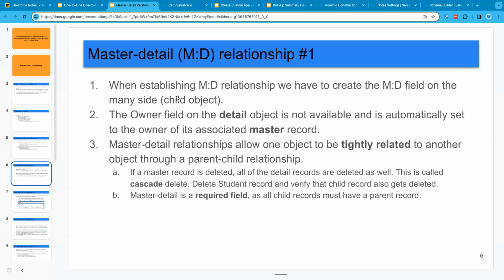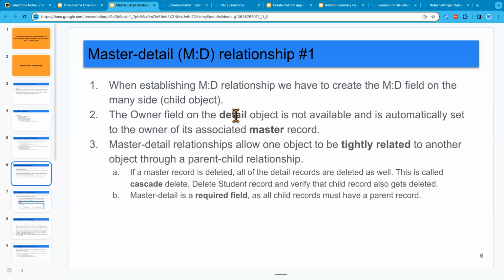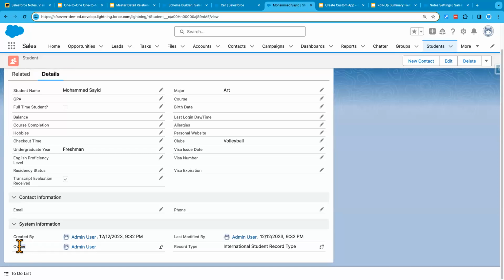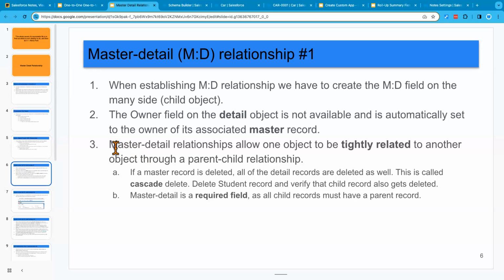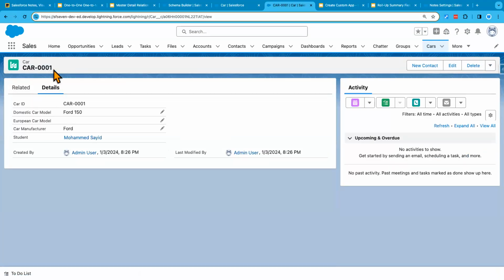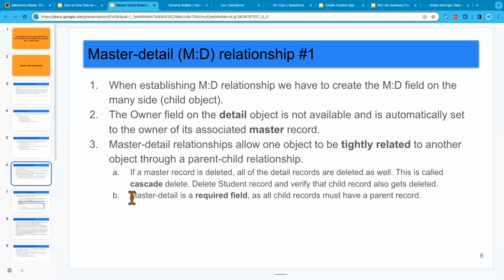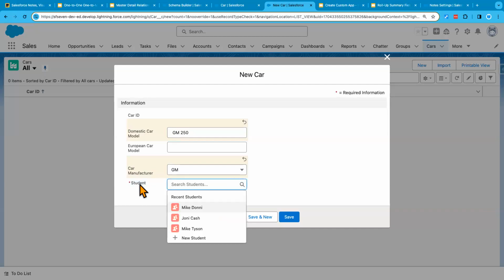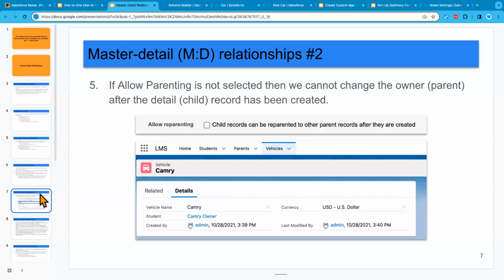What is Cascade Delete in Master Detail Relationship?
🌟 Dive deep into Salesforce data management with our latest tutorial on 'Cascade Delete' in Master-Detail Relationships! 🚀

Understanding how Cascade Delete works is crucial for maintaining data integrity and managing dependencies effectively in your Salesforce environment.

In this comprehensive guide, we break down the concept of Cascade Delete, its implications, and best practices.

Uncover the significance of Cascade Delete in the context of Master-Detail Relationships.

Learn how this feature impacts related records and influences data cleanup processes.